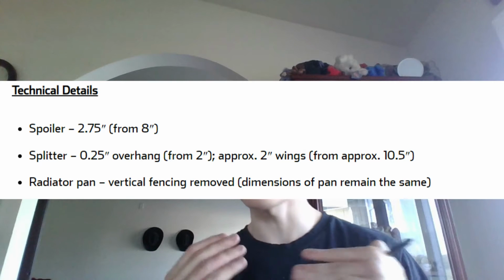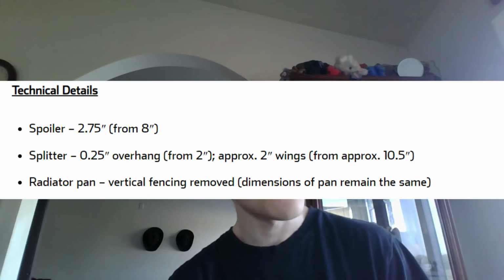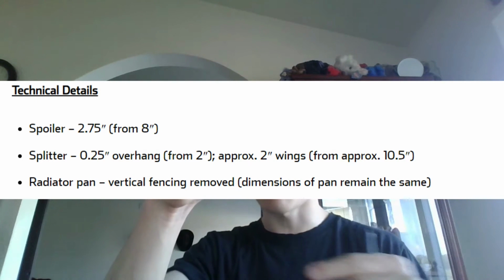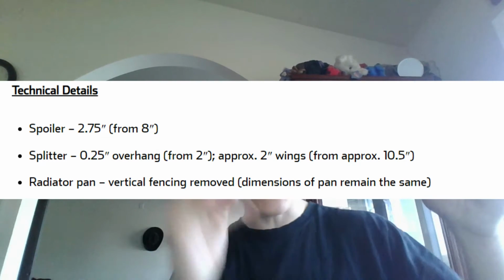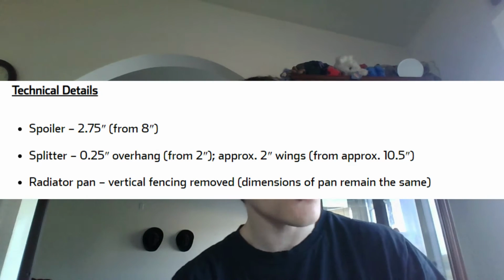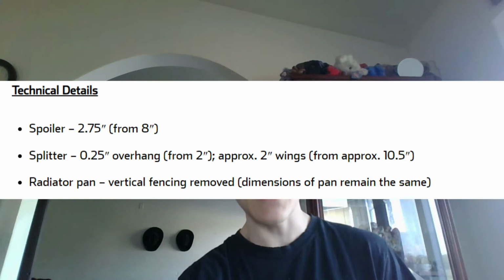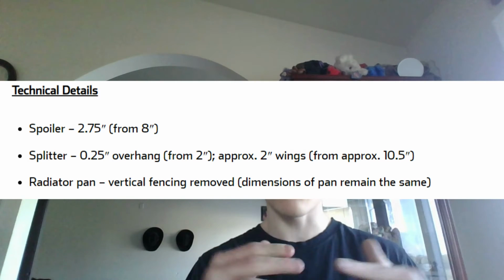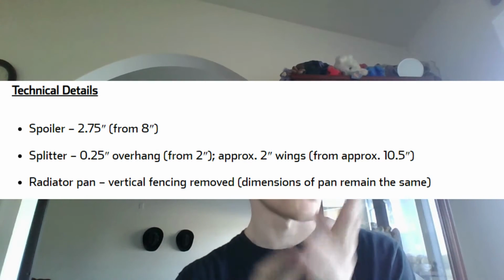NASCAR Changes 2020 Aero Package!!!